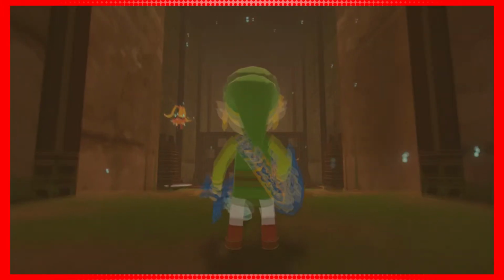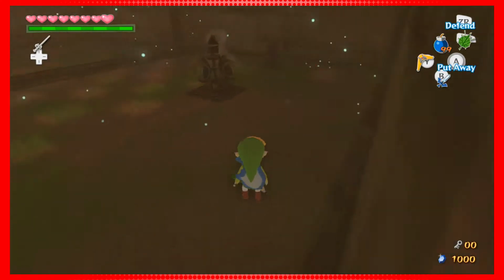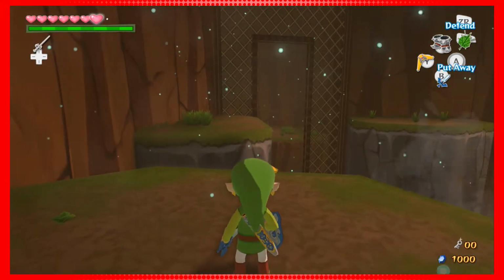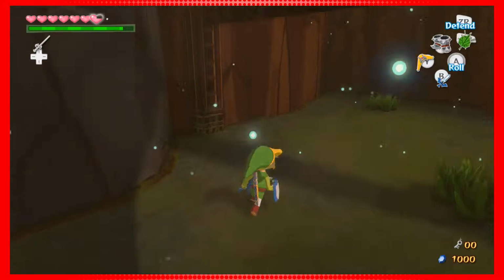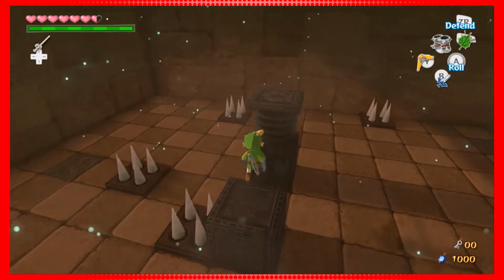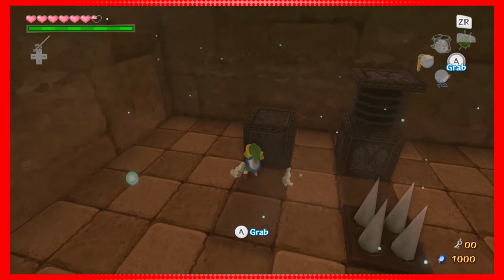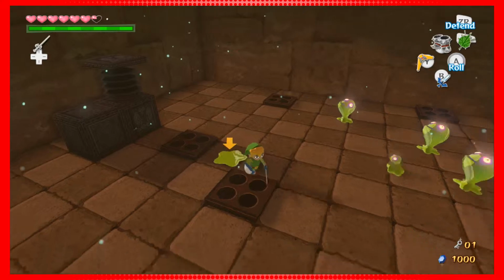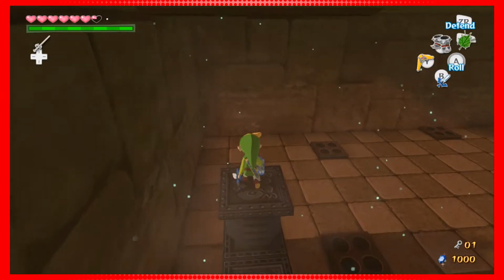Wind Waker HD: Crazy Spikes - Part 46 - (re)Play Games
Seriously, why just this one room?